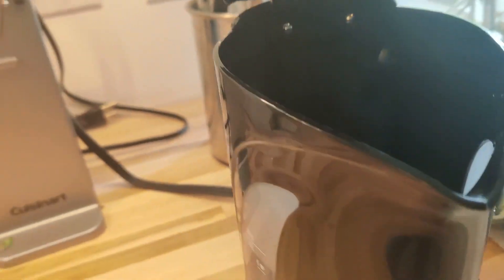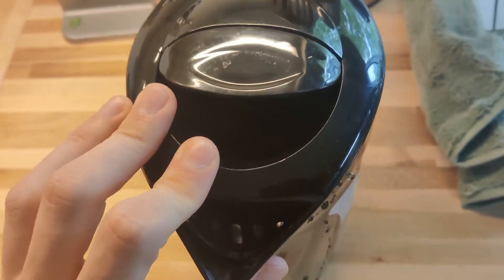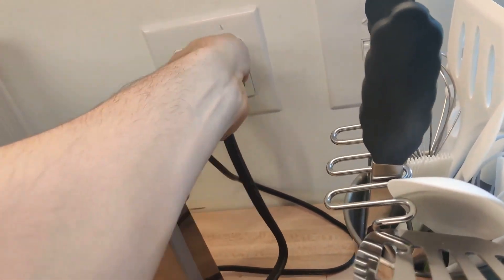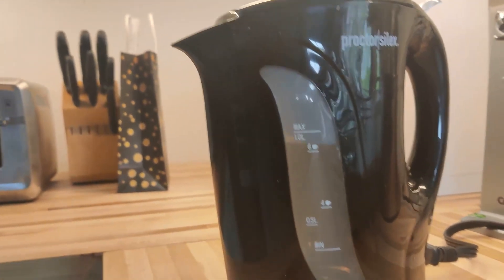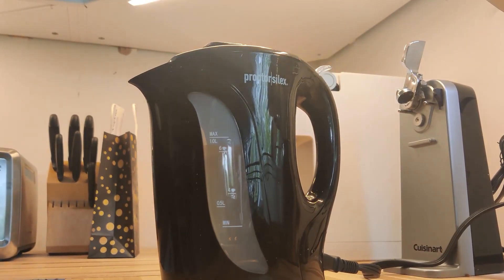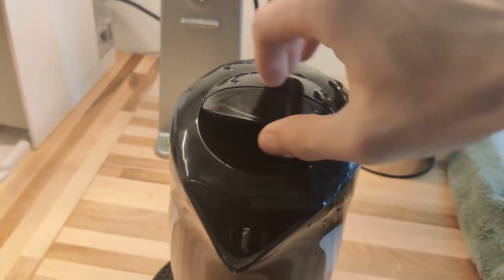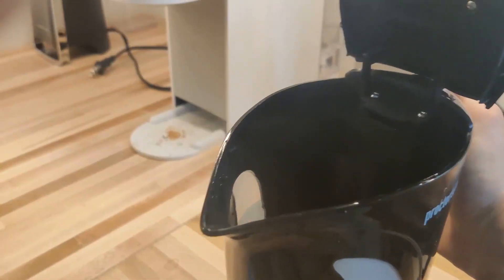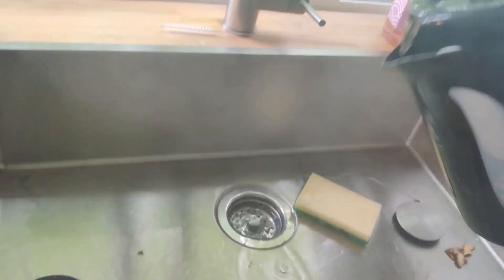Proctor Silex Electric Tea Kettle, Water Boiler & Heater Auto Shutoff & Boil Dry Protection Review